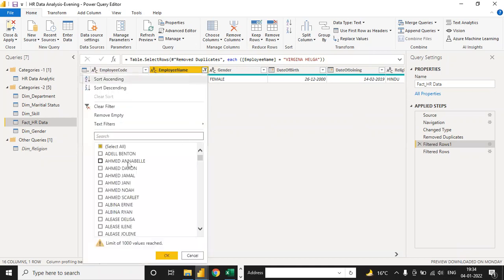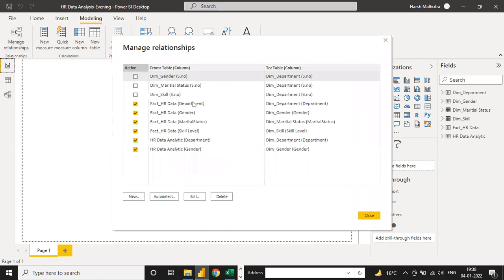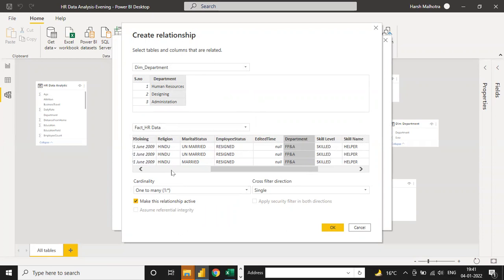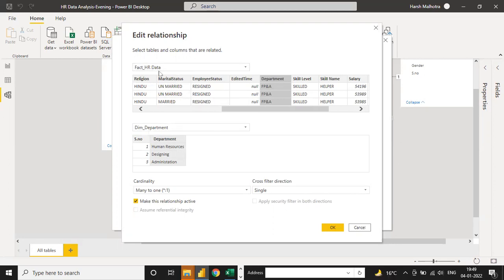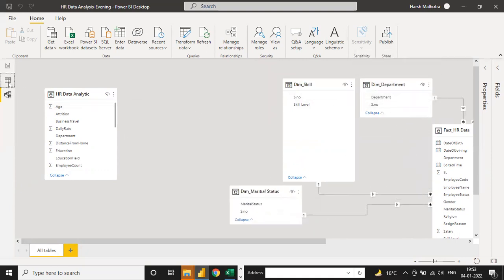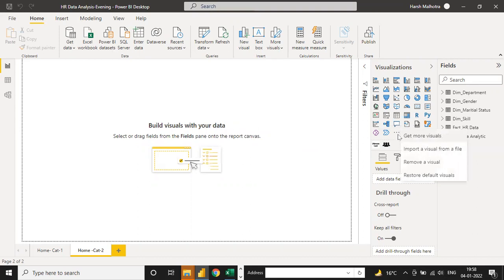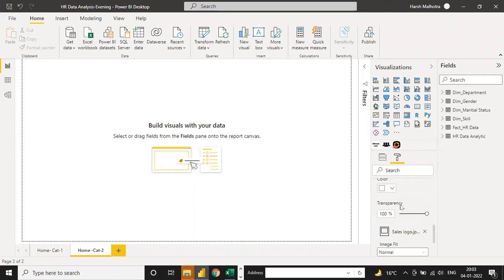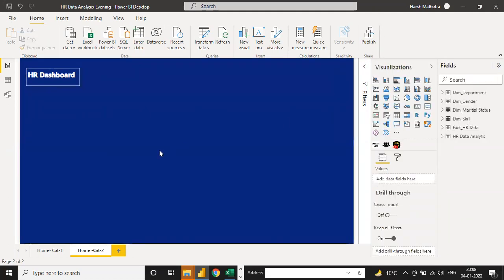HR Project Part-4-Evening